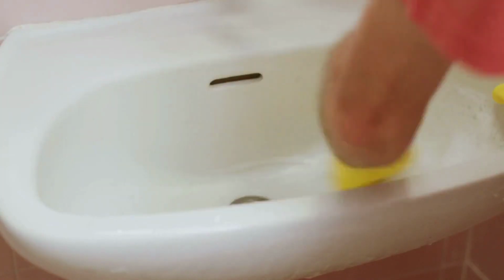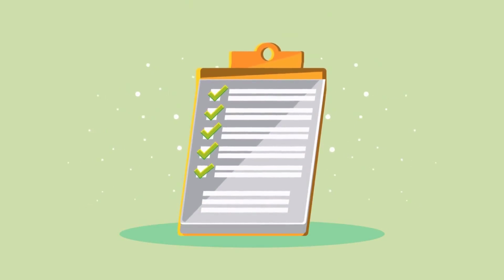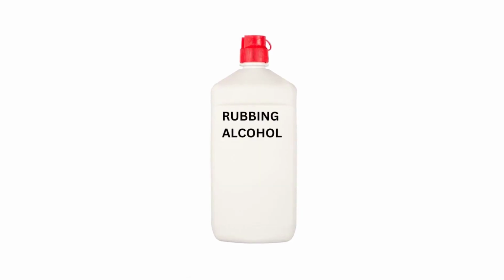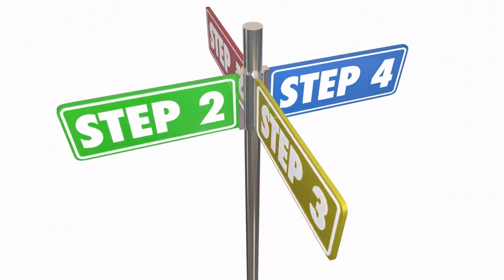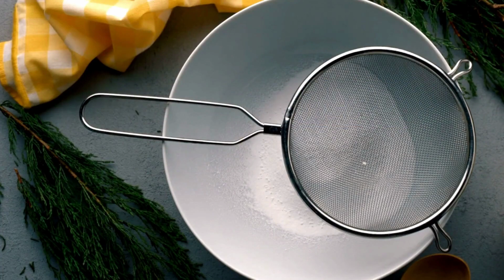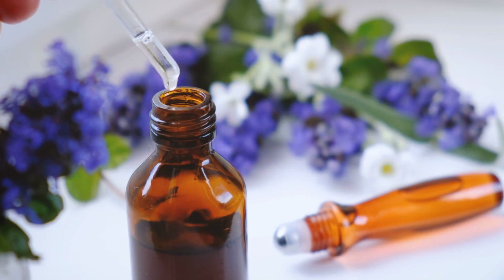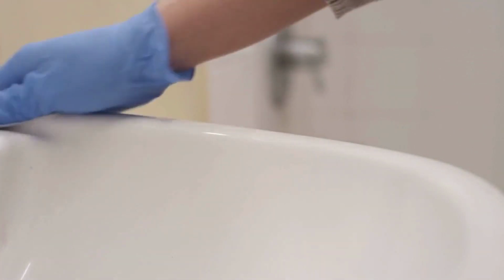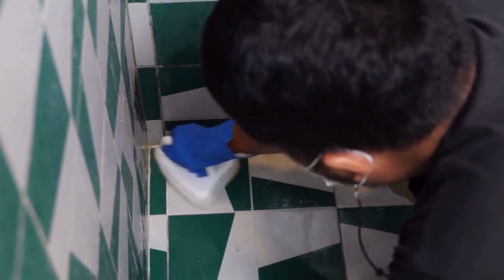How to Make a DIY BATHROOM CLEANER at Home - That REALLY WORKS!!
Welcome to The Big Sweep! In this video, we'll show you How to Make a DIY BATHROOM CLEANER at Home  - That REALLY WORKS!!! on all bathroom surfaces! Say goodbye to expensive commercial cleaners and hello to a sparkling clean bathroom without the harsh chemicals.

In this step-by-step tutorial, we'll guide you through the process of creating this magical cleaner using simple ingredients you probably already have in your kitchen. It's budget-friendly and eco-friendly, making it a win-win for your wallet and the environment.

But that's not all! We'll also demonstrate how this DIY cleaner tackles tough bathroom grime on sinks, faucets, countertops, and even shower tiles. The results are truly astonishing!

You'll need ingredients and supplies that you probably already have at home.

Don't miss this opportunity to transform your bathroom cleaning routine. Watch the video and see the magic happen before your eyes!

Thanks for tuning in to The Big Sweep. Until next time, happy cleaning!